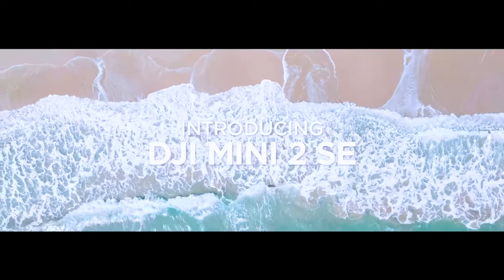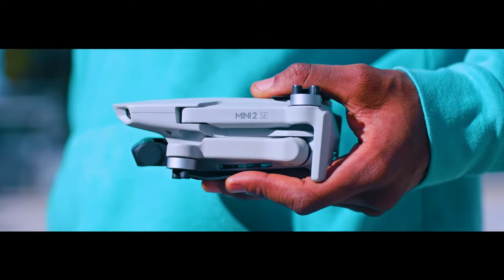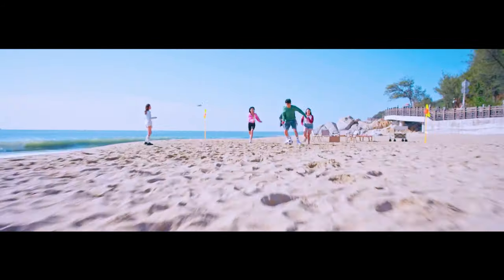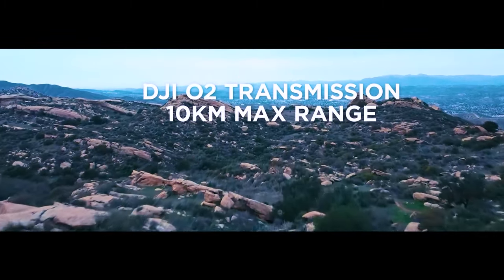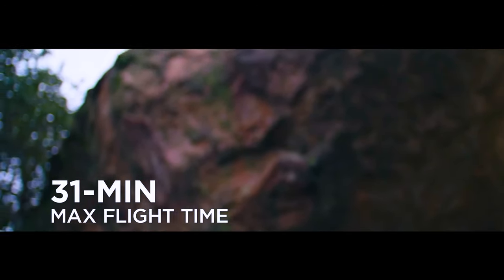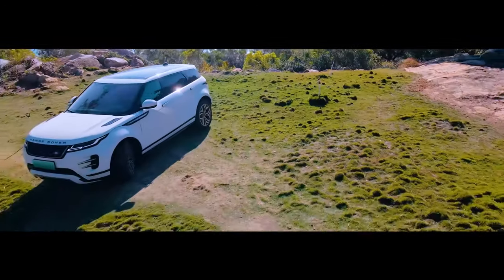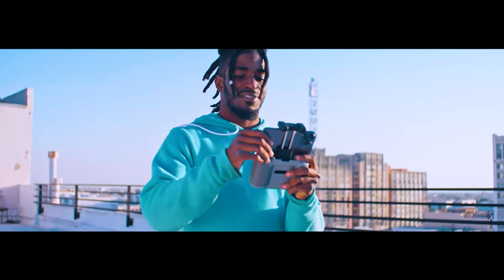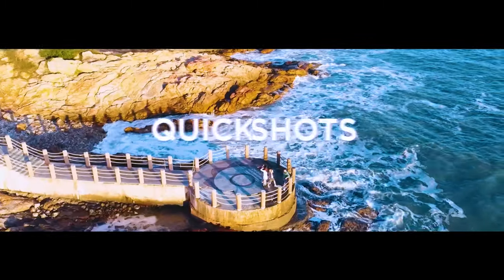DJI Mini 2 SE, Lightweight and Foldable Mini Drone with QHD Video, 10km Video.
click the link and buy

DJI Mini 2 SE, Lightweight and Foldable Mini Drone with QHD Video, 10km Video Transmission, 31-min Flight Time, Under 249 g, Return to Home, Automatic Pro Shots, Drone with Camera for Beginners